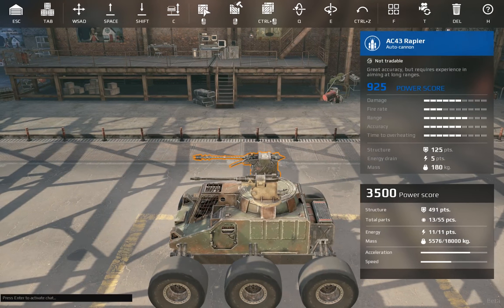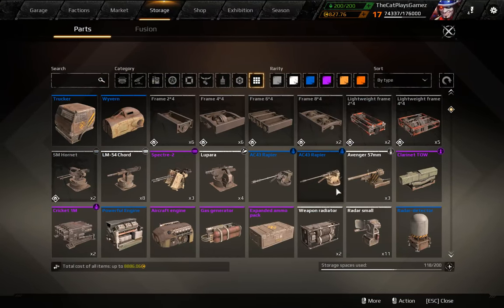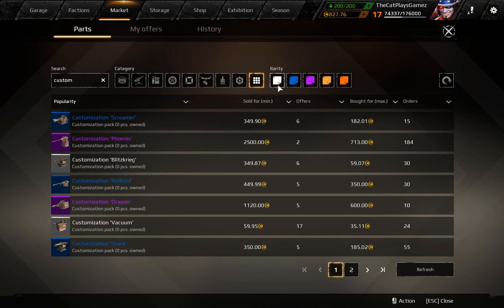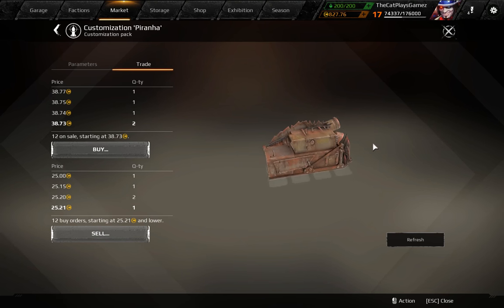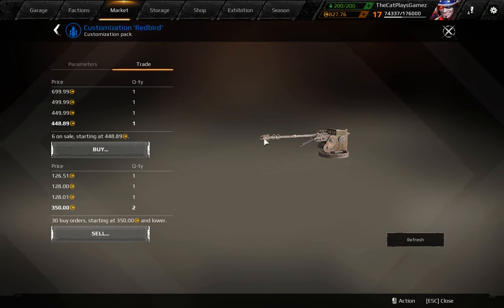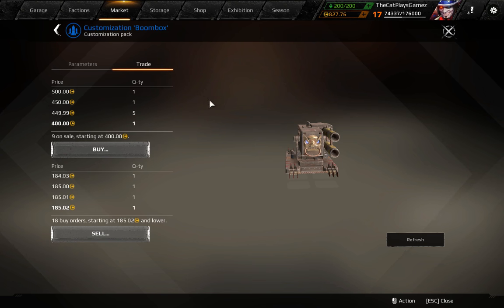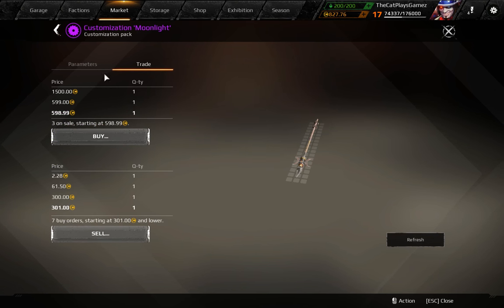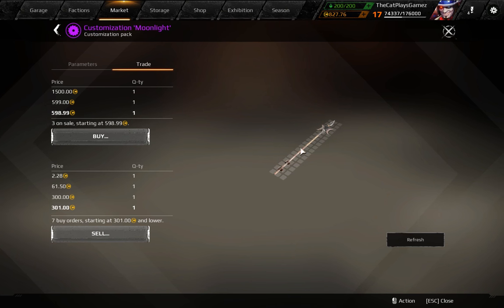Crossout 101 Episode 8 - Weapon Customization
this guide covers another thing Dengar_ requested: weapon customization. this system allows a player to take diffrent looking guns into combat, and stand out more compared to other players, tough this system is rather expensive, with most of the customization packs being more expensive than the origional guns they apply to.